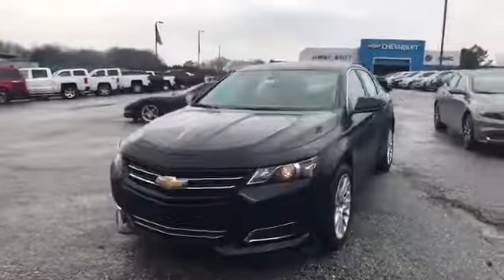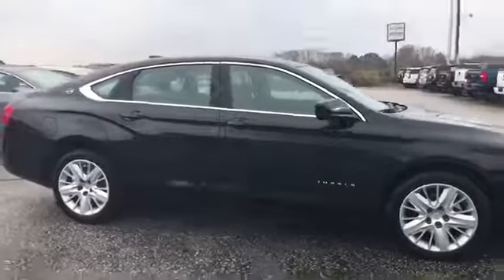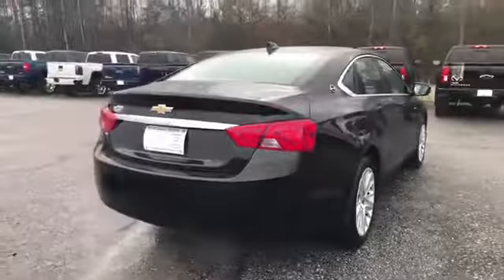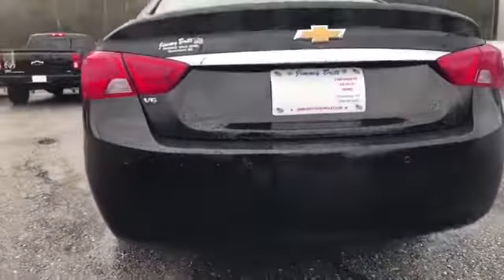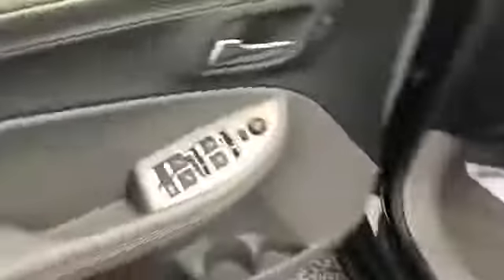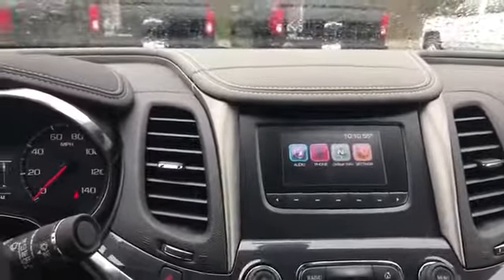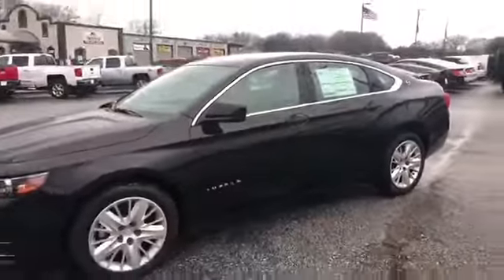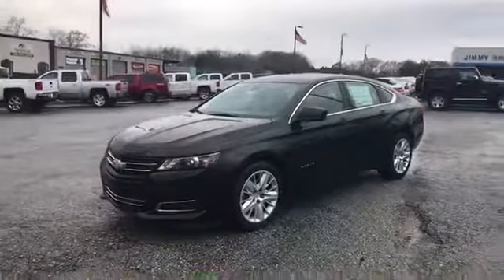2017 Chevrolet Impala !